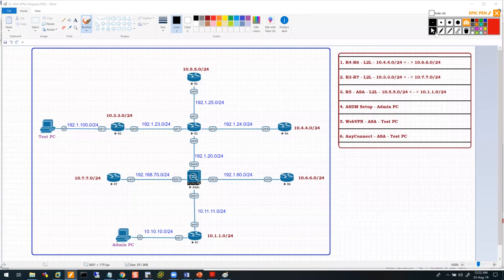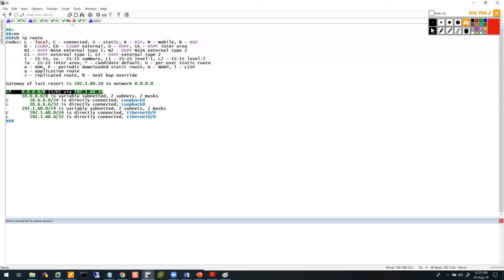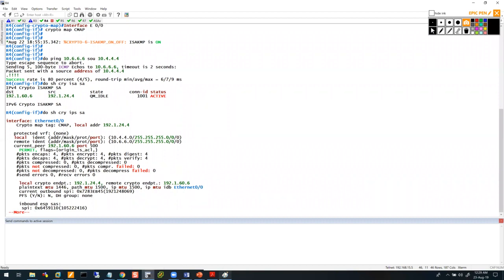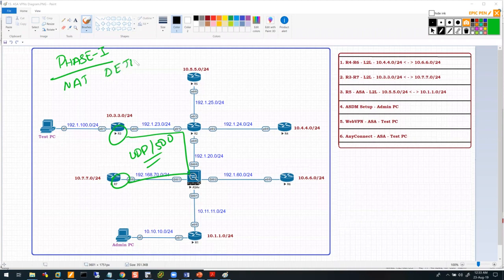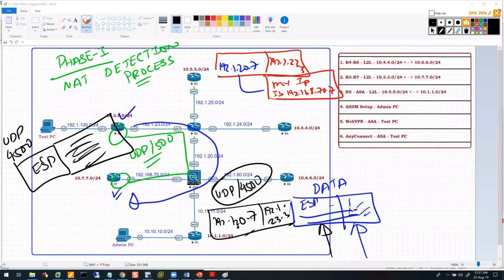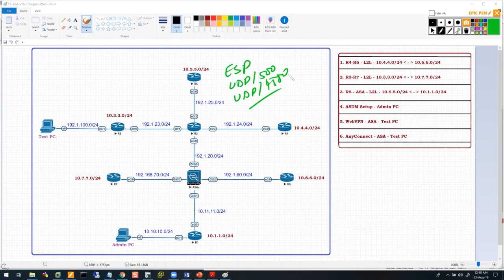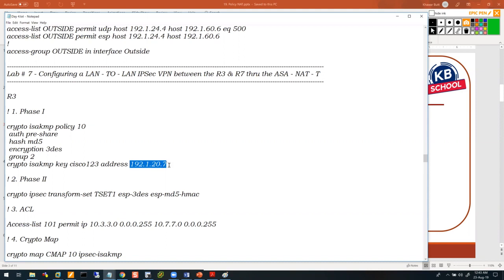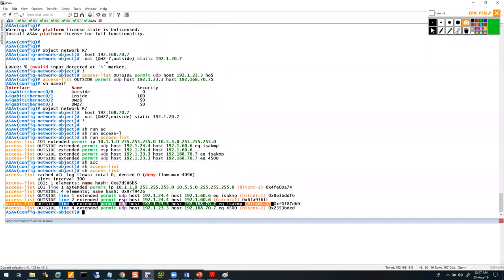35 LAN To LAN VPN NAT T